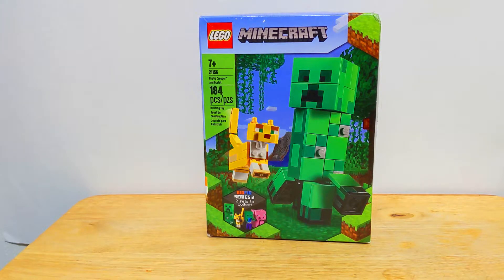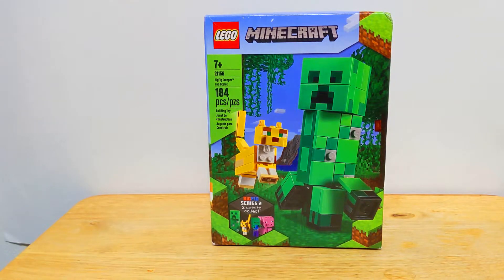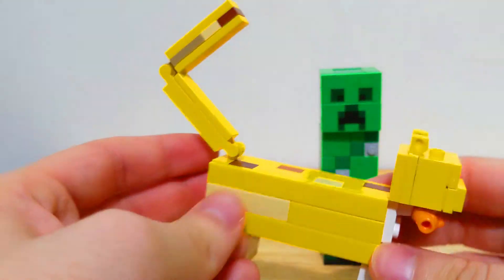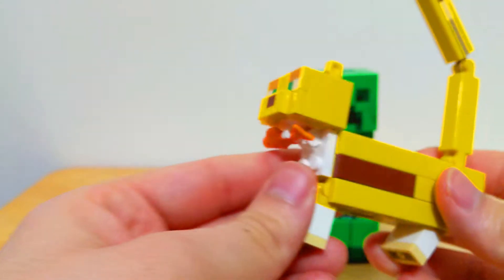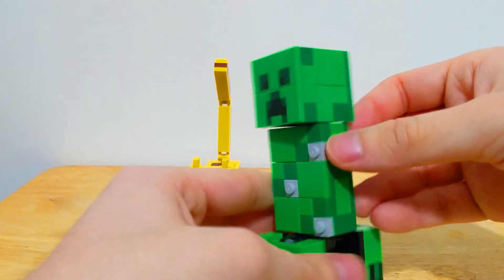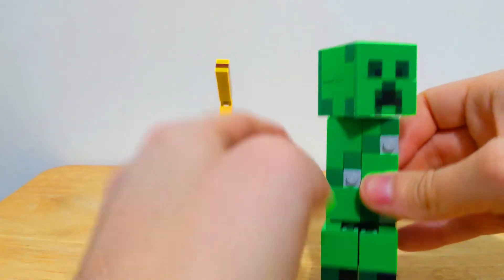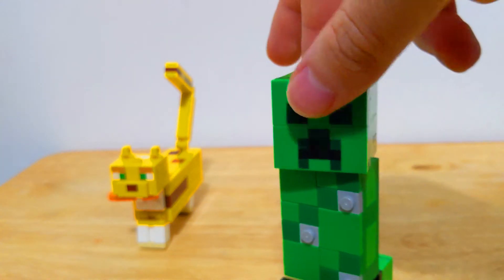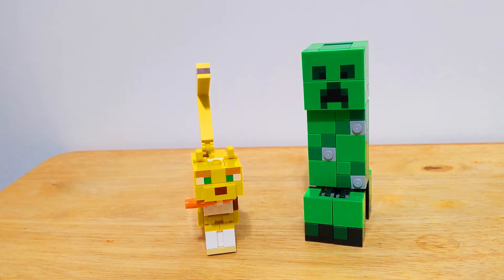LEGO Big Fig Creeper and Ocelot set 21156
What's up guys, Luckz here and we are finally taking a look at one of Minecraft's Big Fig sets. I got around to picking some up and was able to make a review video for you guys, I was surprised by the size of these at first but besides that it as a neat set to review. Anyways, hope you guys enjoy 🍀

Livestreams on YT

Become a Channel Member for Livestream Perks